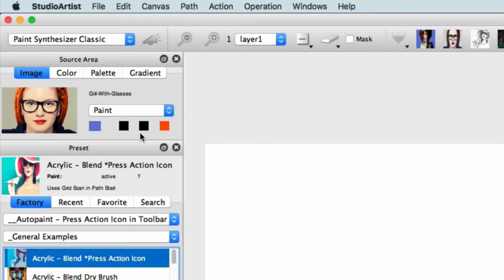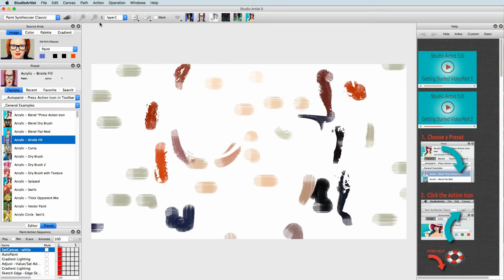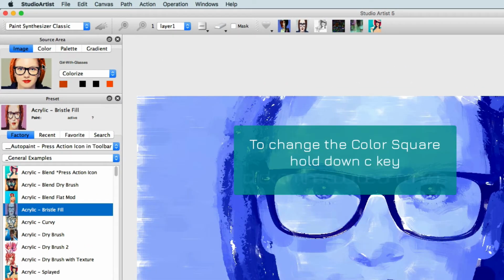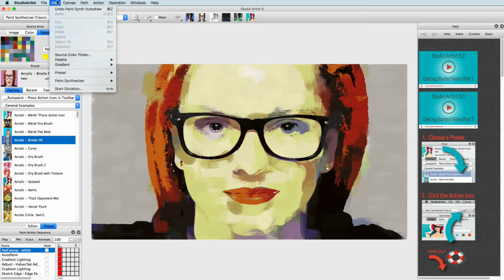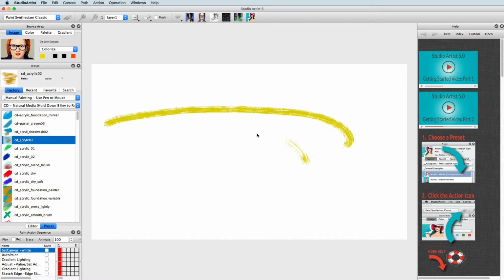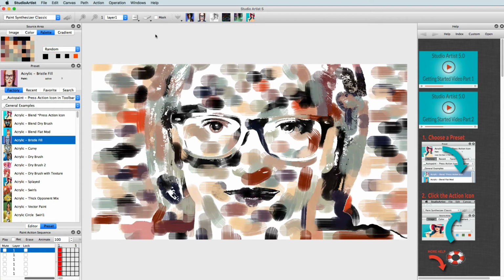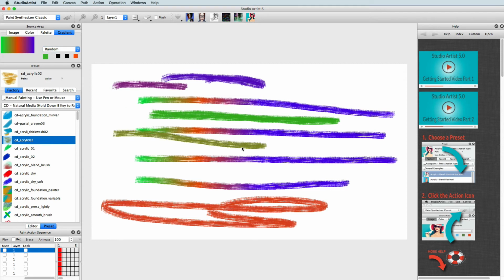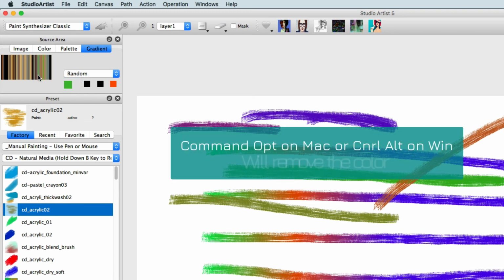Studio Artist - Getting Started - Source Area Basics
The source area is where the Source Image resides in Studio Artist.  You can think of the Source Image as a model, in the same way an artist would view a model.  Besides the Source Image the Source Area manages color and this video explains all the various color options in the the Source Area.